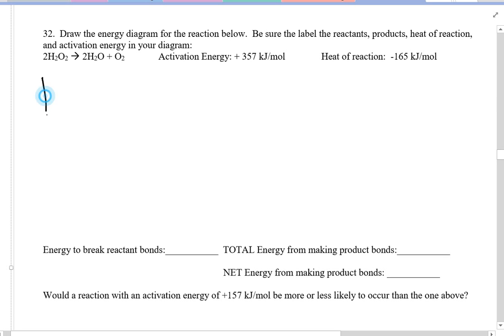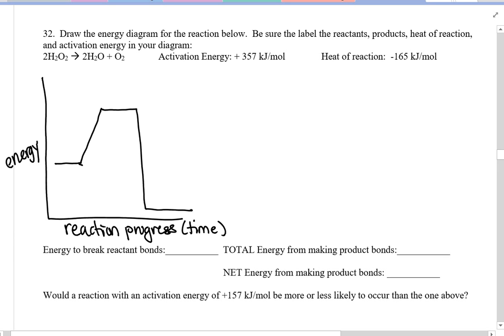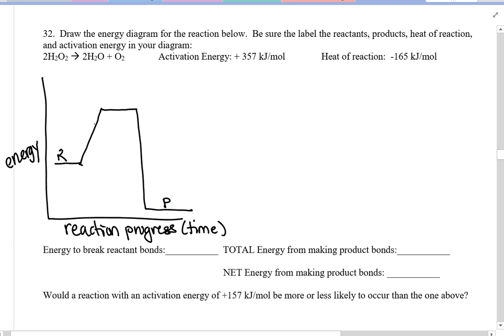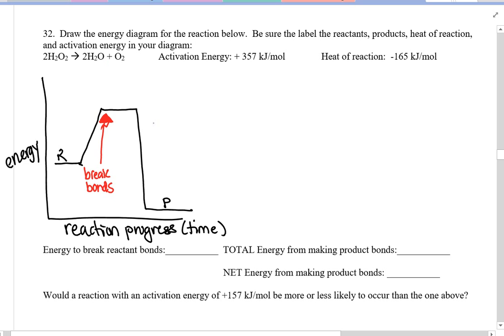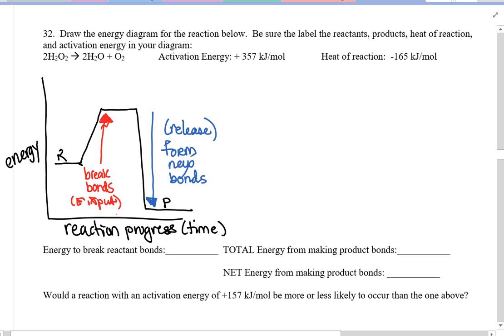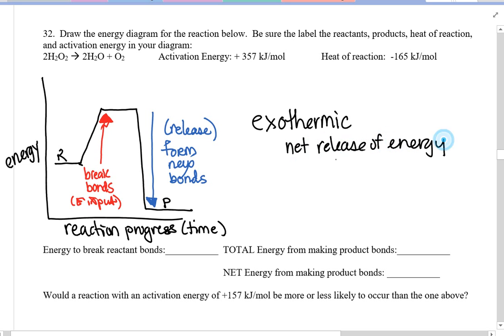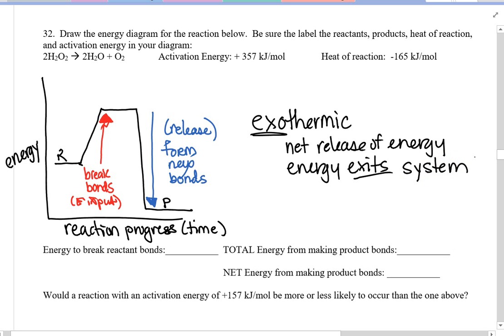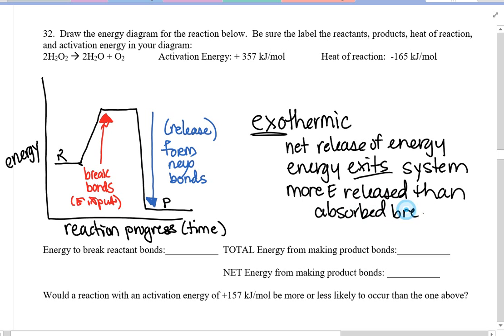Energy diagrams review 32